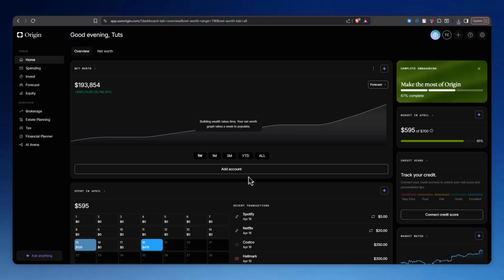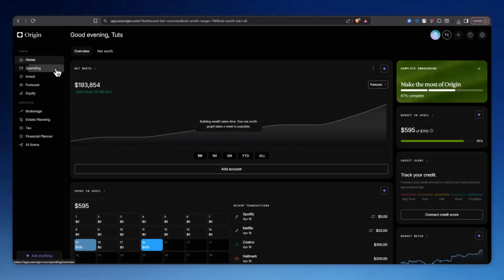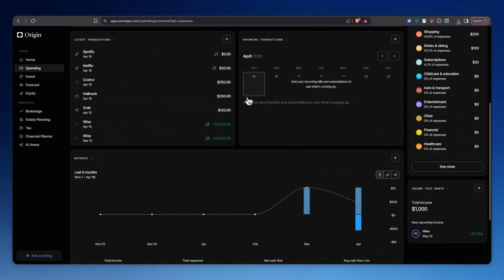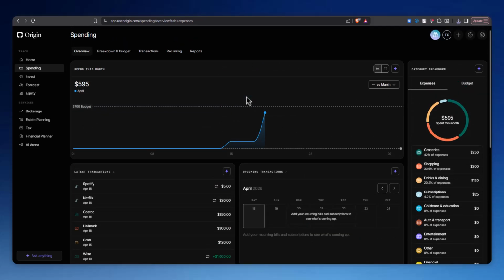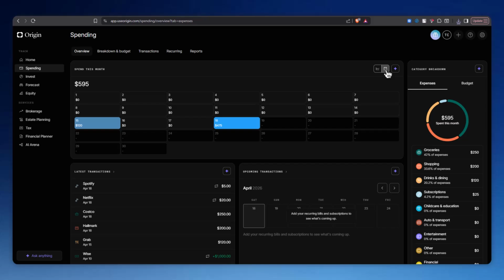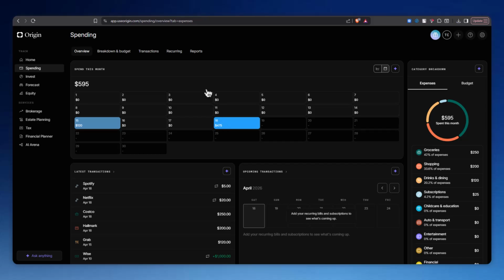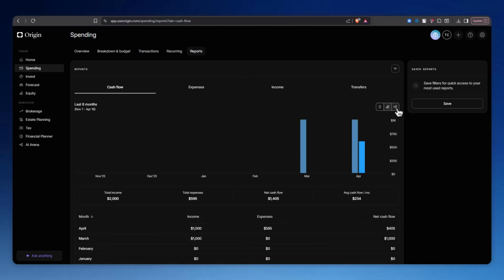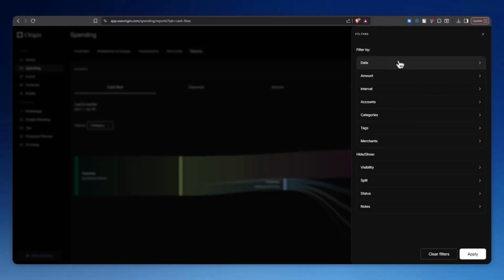How to View Spending Insights in Origin (Step-by-step)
Take control of your finances by learning exactly how to access and analyze your spending habits. This tutorial walks you through the Origin Financial dashboard to help you track your monthly expenses and find where you can save money more effectively.

In this video, you will learn:
• How to navigate to the spending tab in Origin
• How to categorize your transactions automatically
• Tips for analyzing your monthly spending trends
• How to set custom alerts for your budget